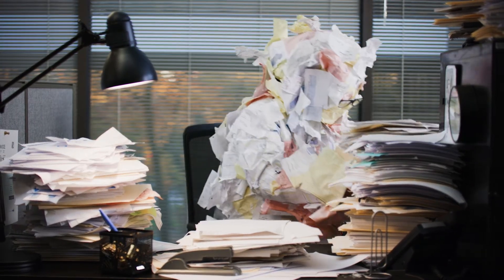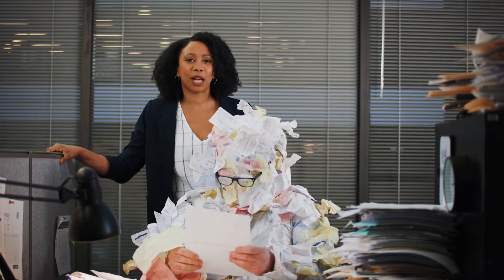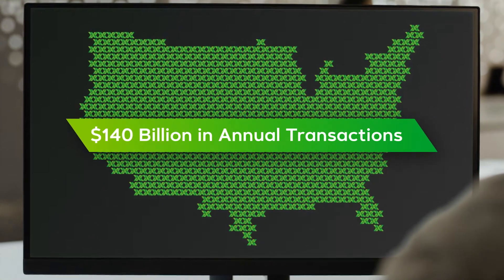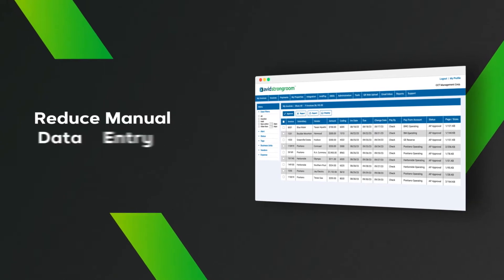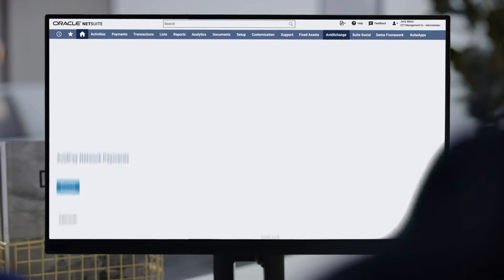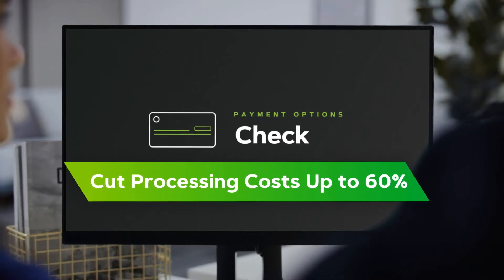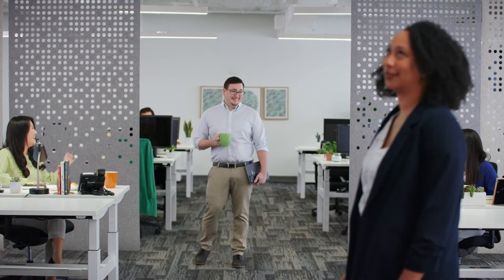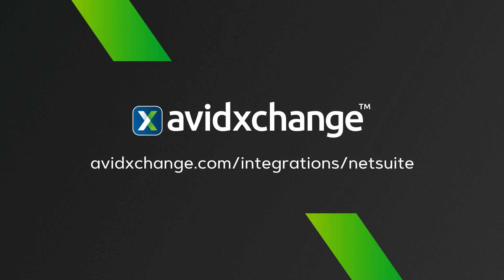Avid for Netsuite Overview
Avid for NetSuite is a certified Built for NetSuite application that completely automates your accounts payable and payment processes to save time, reduce check fraud and improve your ROI. AvidXchange has been a part of NetSuite’s SuiteCloud Developer Network since 2010 and, today, more than 600 NetSuite customers enjoy the benefits of managing invoices and paying bills directly within the NetSuite experience.